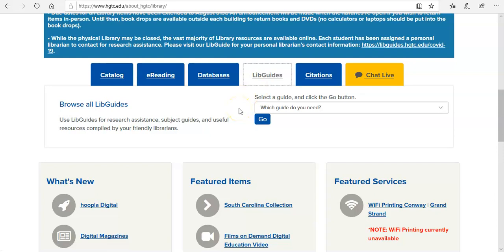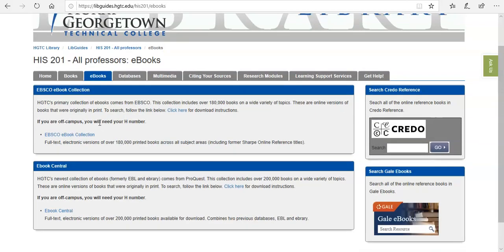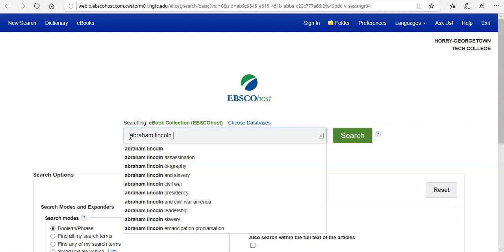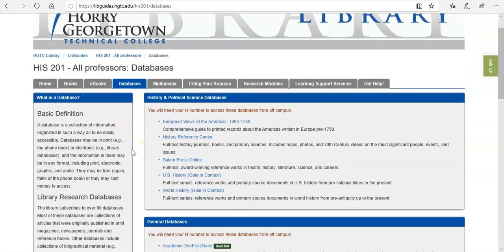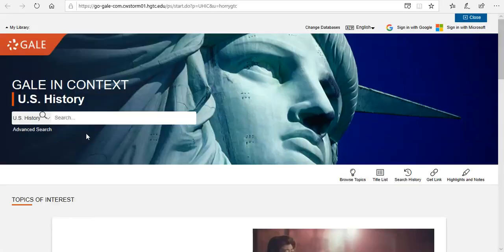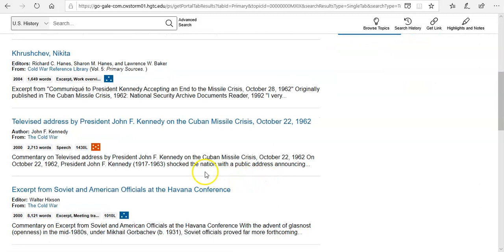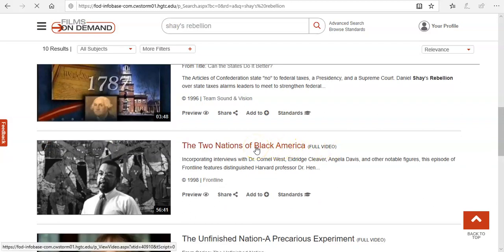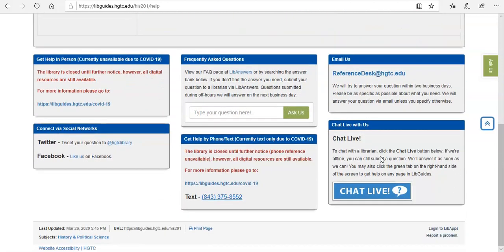HIS 101, 102, 201, and 202 - Conducting Research through a LibGuide